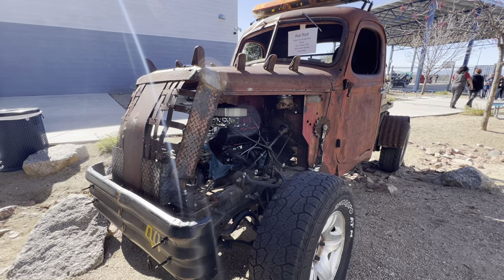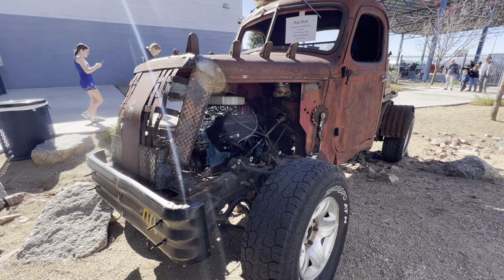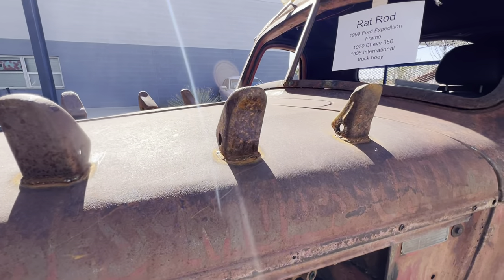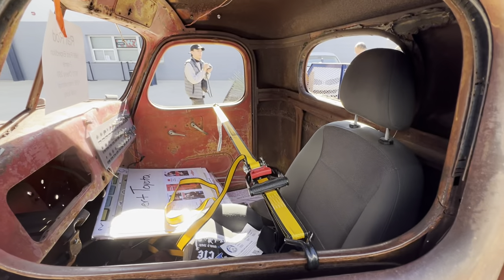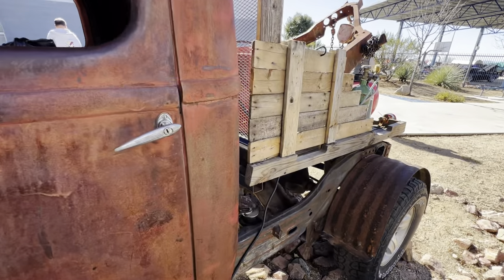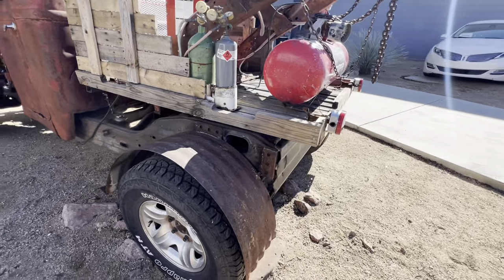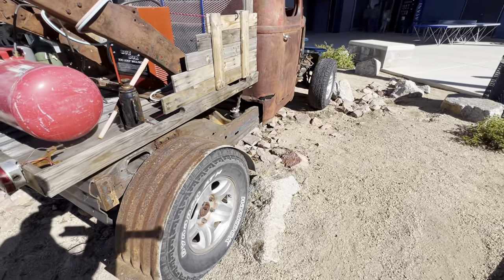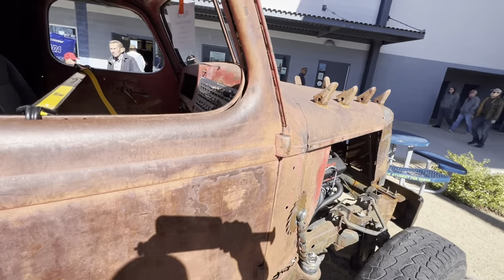Rat Rod Tow Truck - Tucson Car Show 2023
What an awesome build this is going to be. These are some car videos I took at car shows. I love going to them and seeing what cars are there that I haven't seen before and share them with the world.